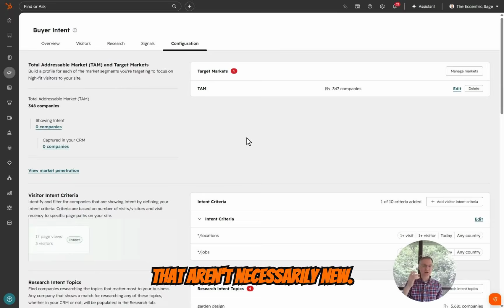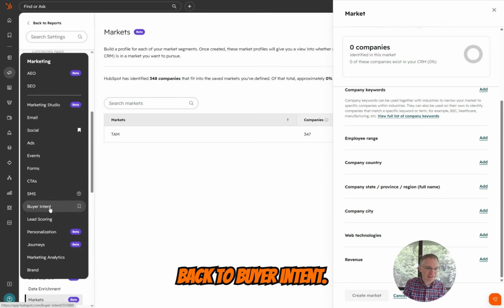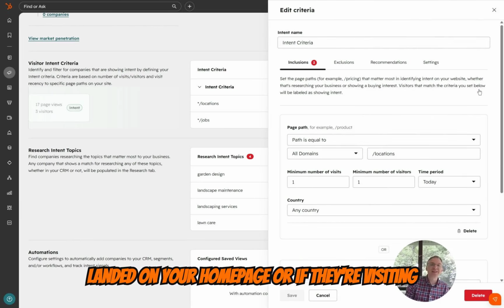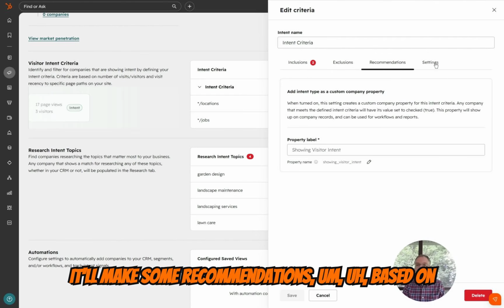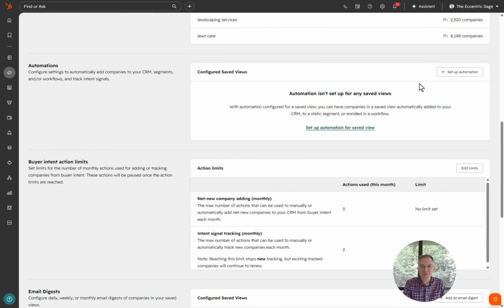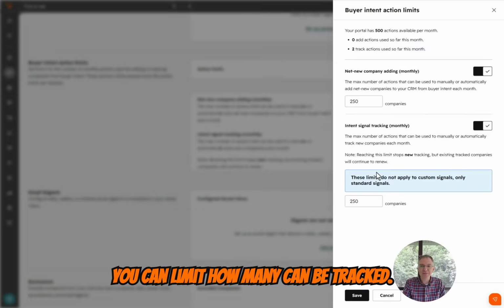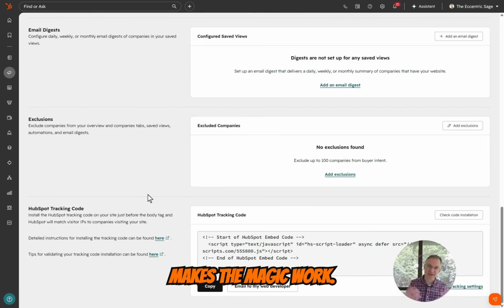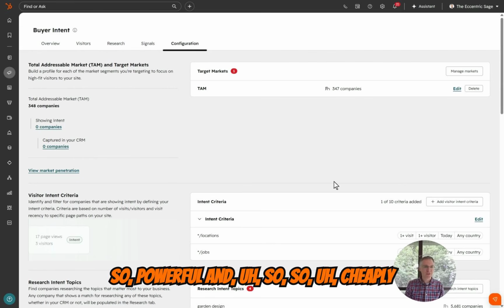Buyer Intent Configuration in HubSpot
Let's get into the nitty-gritty of configuring buyer intent, research intent, and signals (SABBATICAL POST)